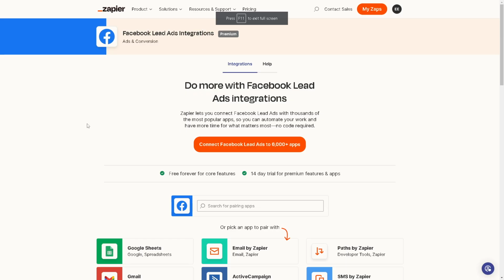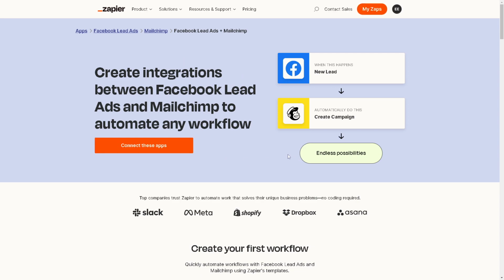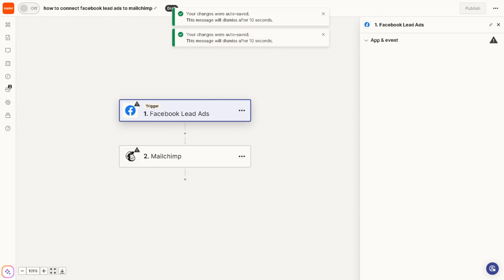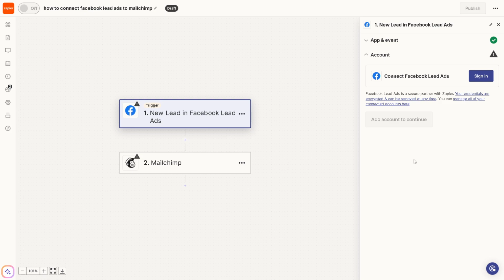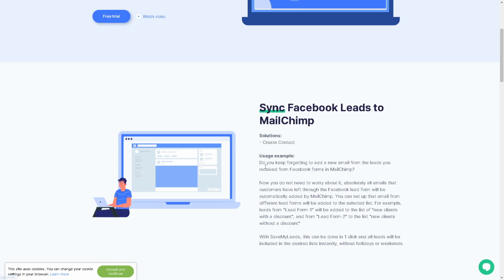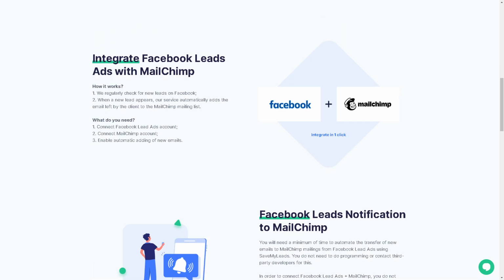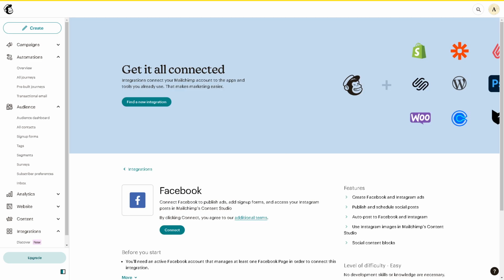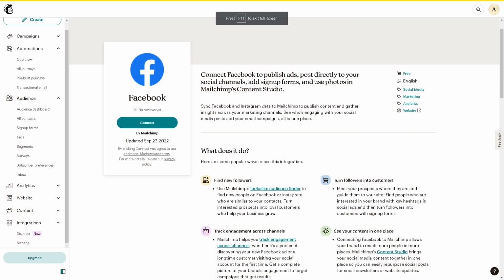How to Connect Facebook Lead Ads to Mailchimp (Full 2024 Guide)